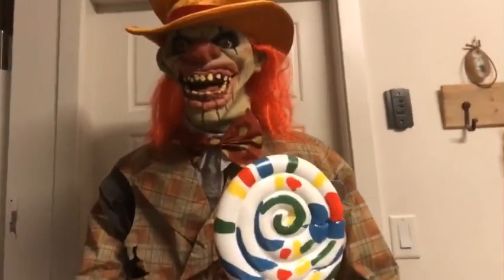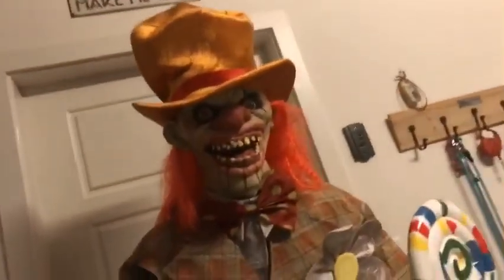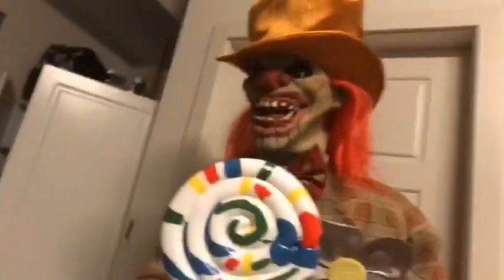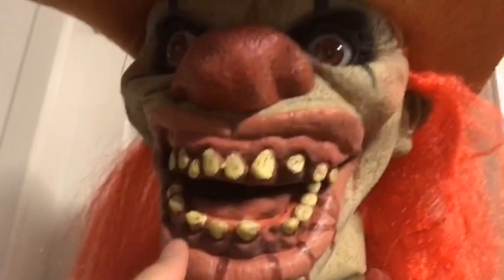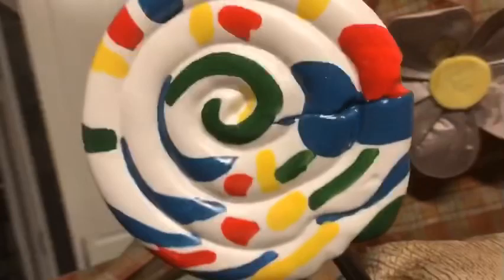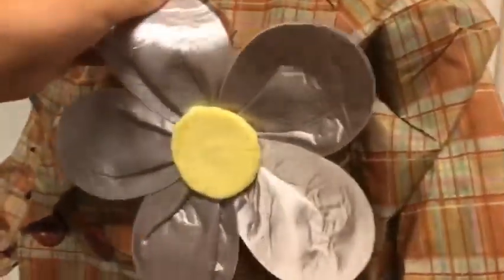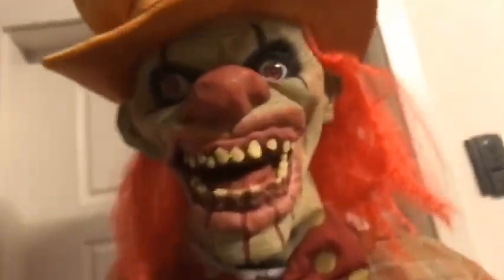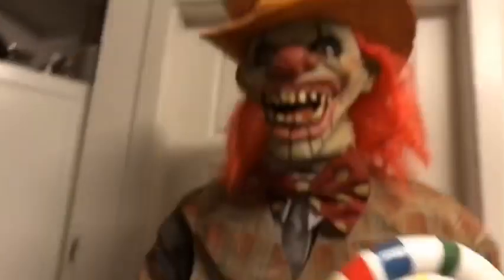Uncle Charlie Prop Review | Spirit Halloween